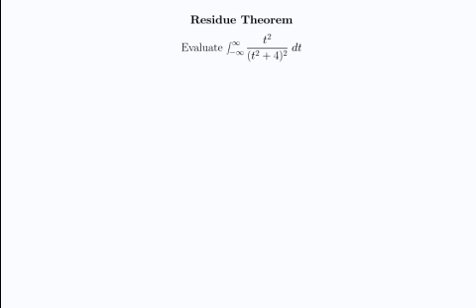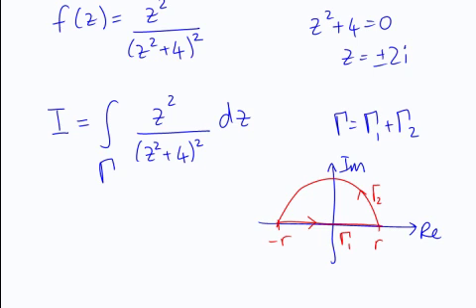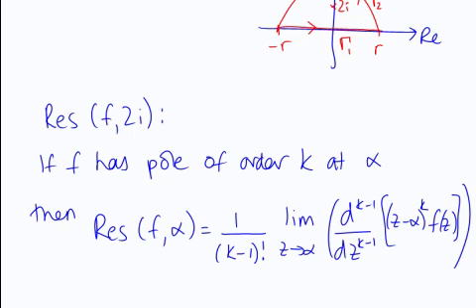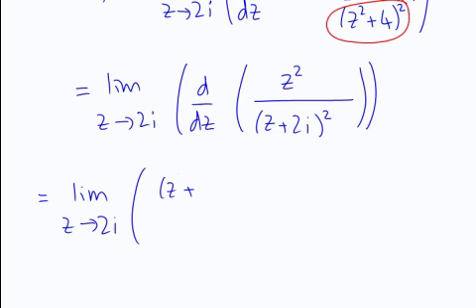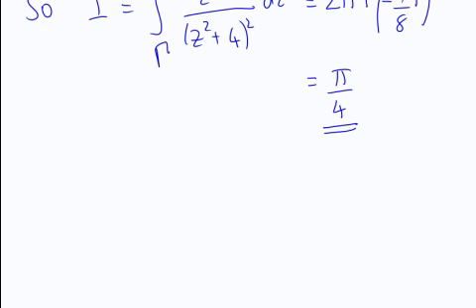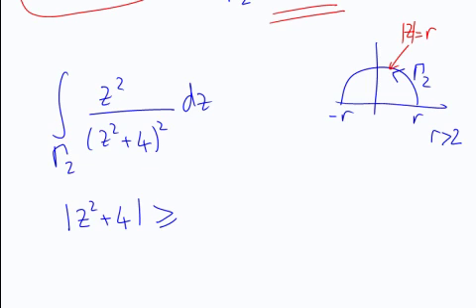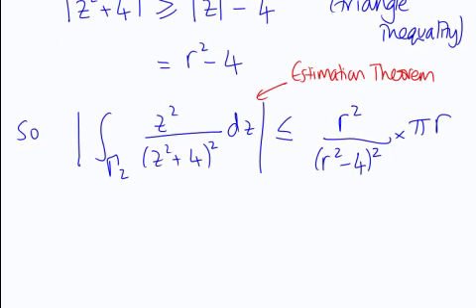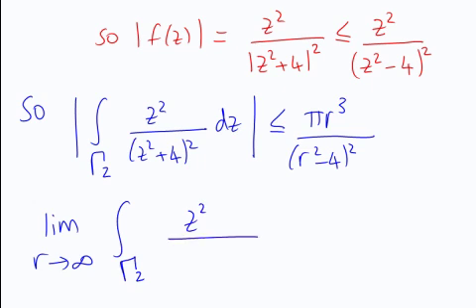Cauchy's Residue Theorem (Part II)